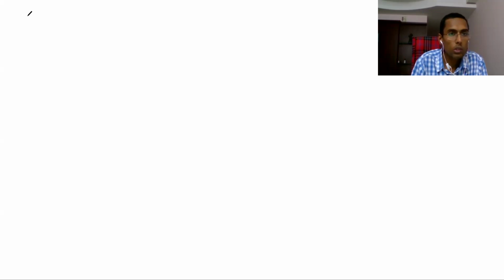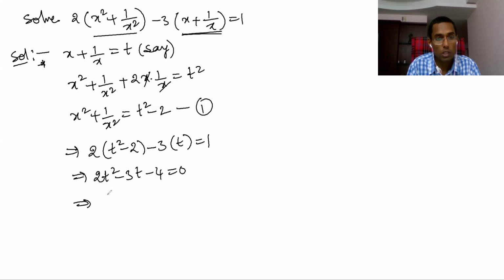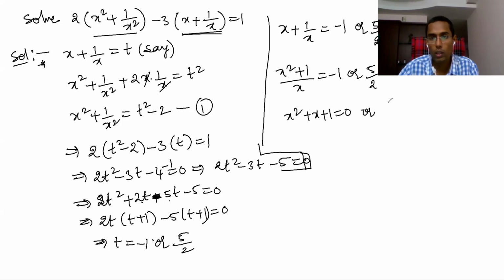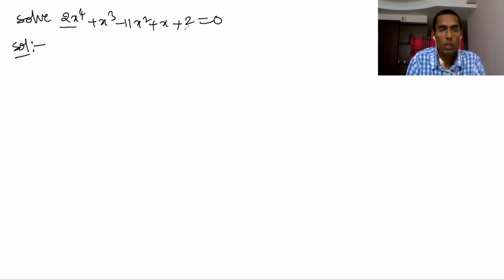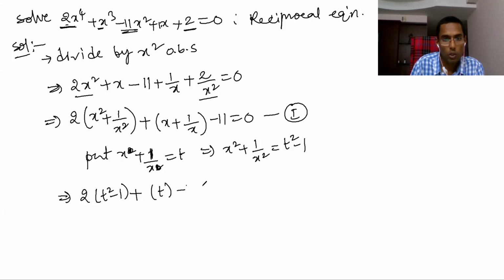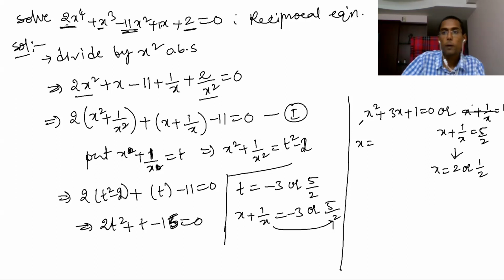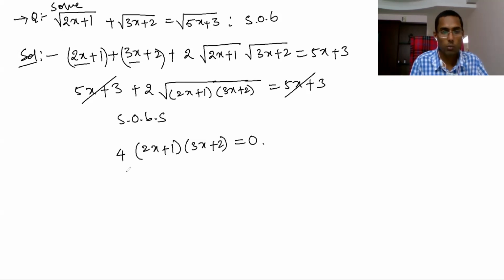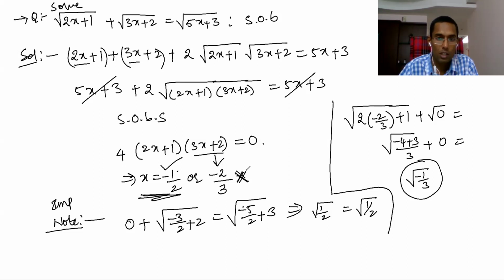QUADRATIC EQUATIONS PART-7| IITJEE MAIN AND ADV| SUBHASH REDDY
IITJEE MATH| CBSE 11TH GRADE| INTER SECOND YEAR